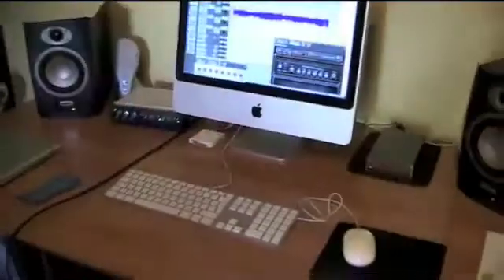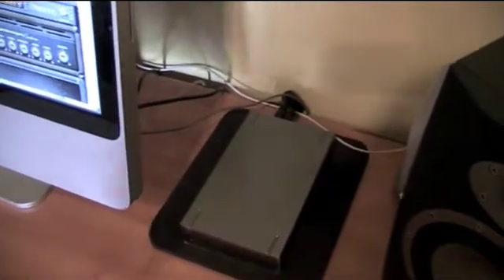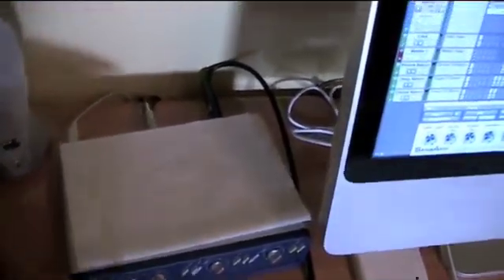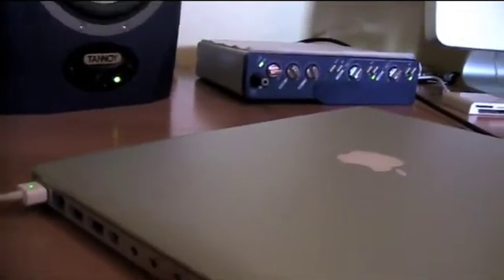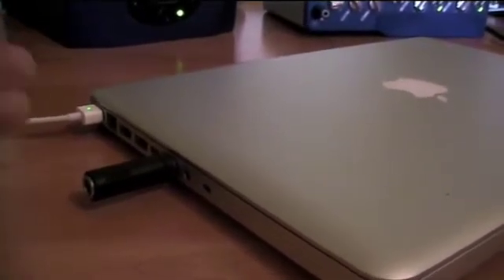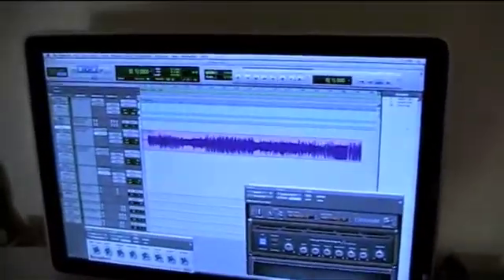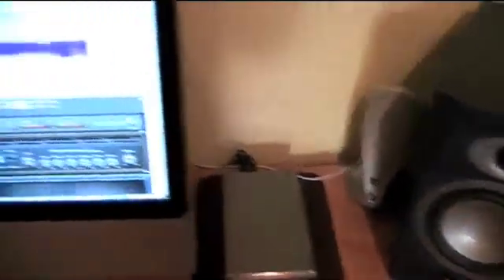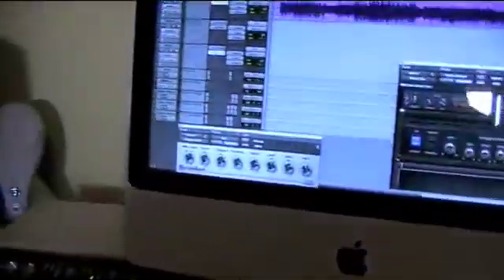GarageBand Part Three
After receiving so much questions about connecting the guitar to the Mac and record in GaraBand, here is a video about connecting your guitar to your Mac.